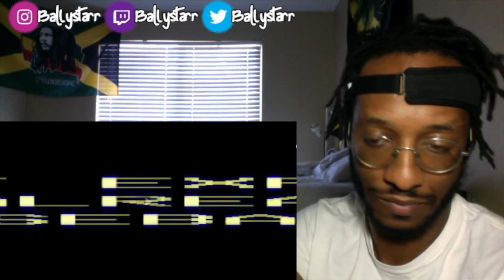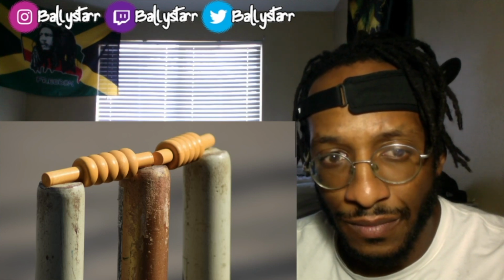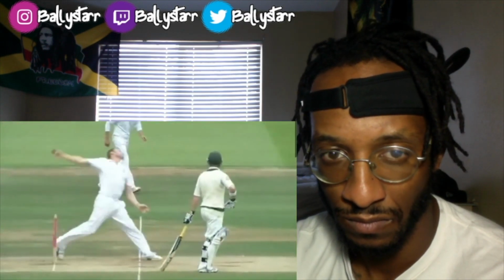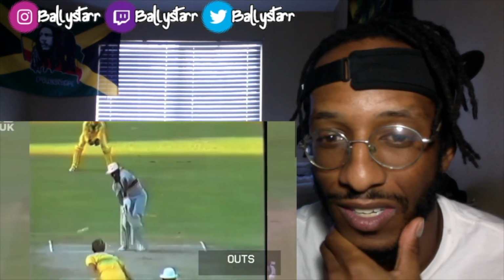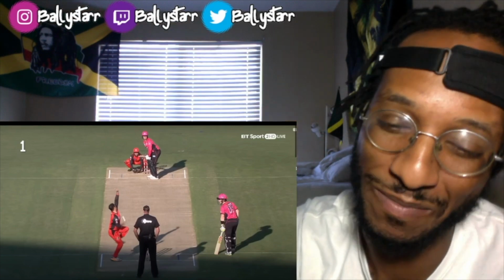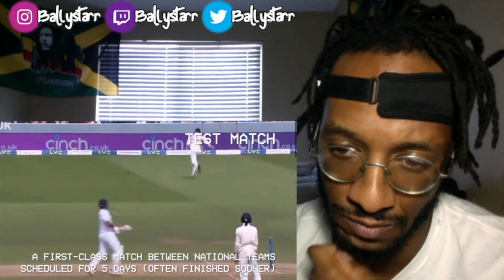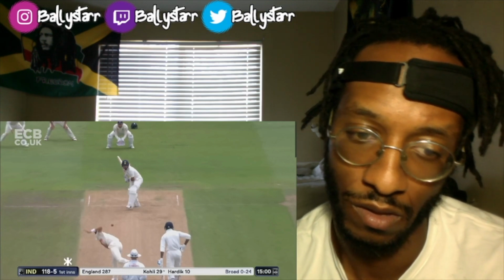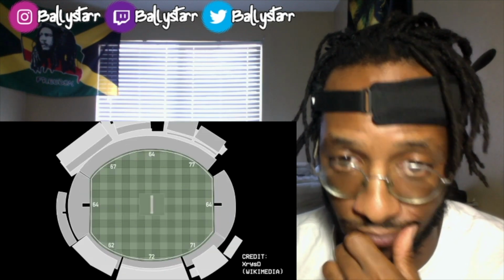FIRST TIME REACTING TO Cricket Explained for Baseball Fans